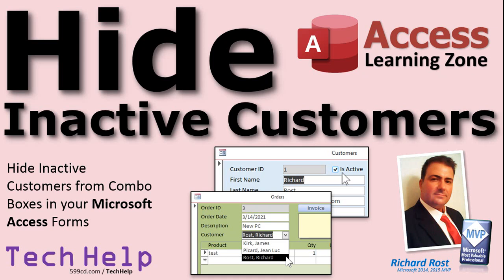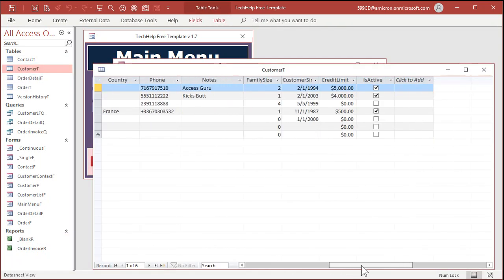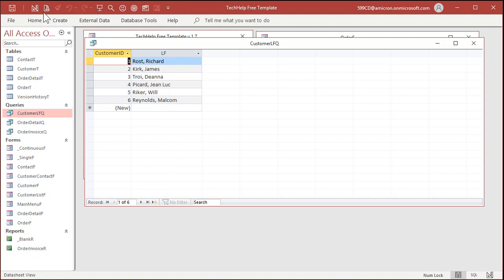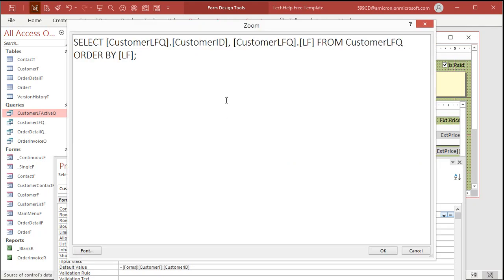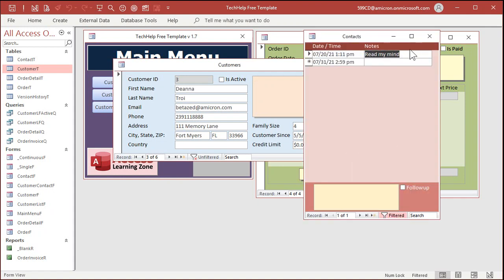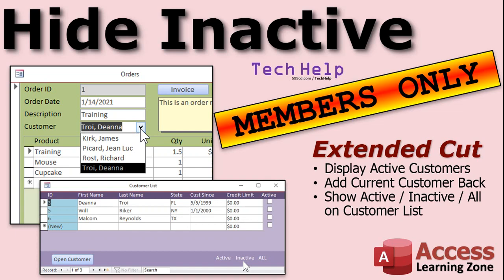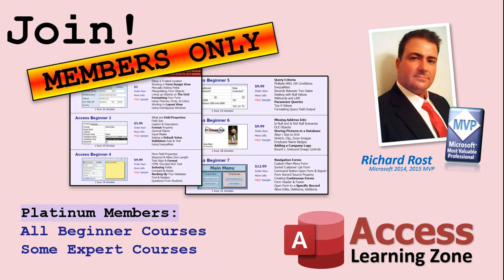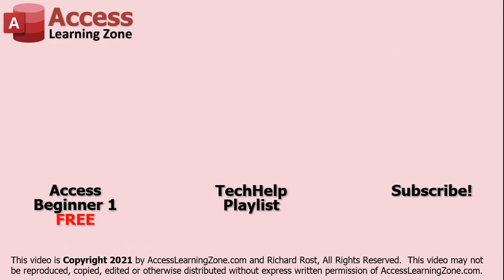Hide Inactive Customers from Combo Boxes in your Microsoft Access Forms - Hiding Inactive Records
In this video, I will show you how to hide inactive customers from showing up in combo boxes on your various forms, such as your order form. If the customer is dead or has moved out of the area, and is no longer an active customer, you don't want to see them in every combo box, BUT you shouldn't delete their record either.

Luis from Santiago, Chile (a Gold Member) asks: I have about 10,000 customers in my database. Around a third of them are no longer active (died, moved out of the area, etc.) however they still show up in my combo boxes. I don't want to delete these customers for accounting purposes, so how can I hide them?

Silver Members and up get access to an Extended Cut of this video. Members will learn how to have that customer's record still show up in the combo box for old orders even though that customer is marked inactive. We will also learn how to switch the customer list box to show just active or ALL customers.

Maggie from Williamsport, Pennsylvania (a Gold Member) asks: If a customer is marked inactive, their name no longer shows up on any of the orders they have. How do I keep their name on the order but not have it show in the combo box for new orders?